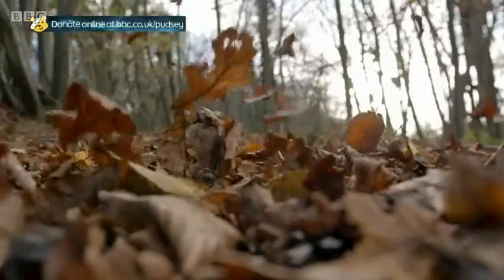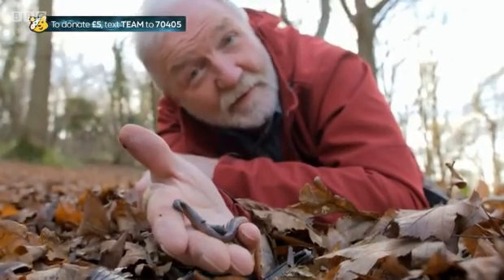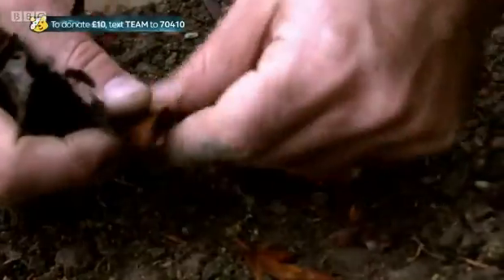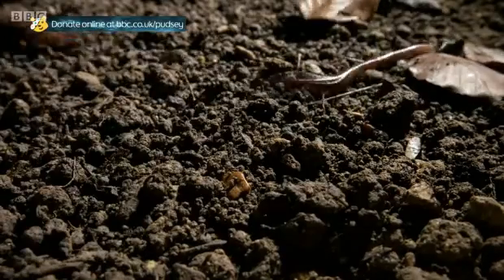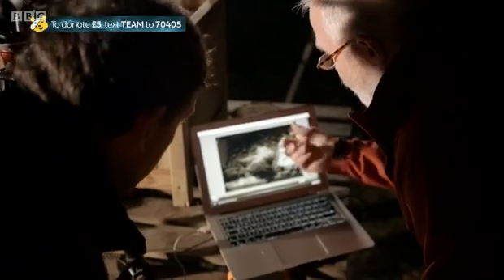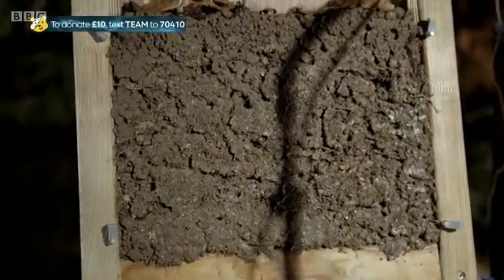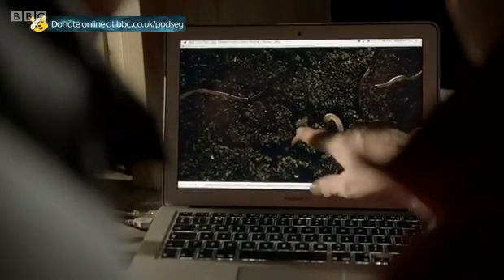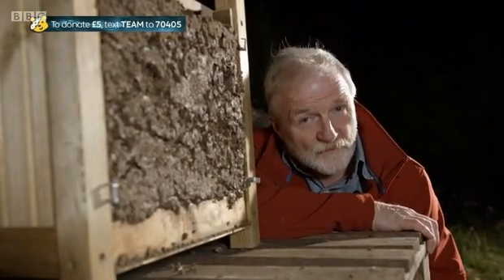The One Show George McGavin Earthworms Fallen Leaves 03/11/2016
Earthworms made an appearance on The One Show on 3rd November 2016. Here is the video of George McGavin and cameraman Matt Thompson. Earthworms eat by pulling food into their mouth with their prostomium.